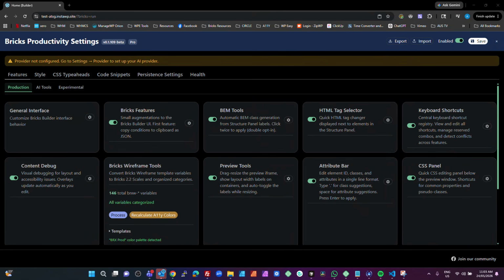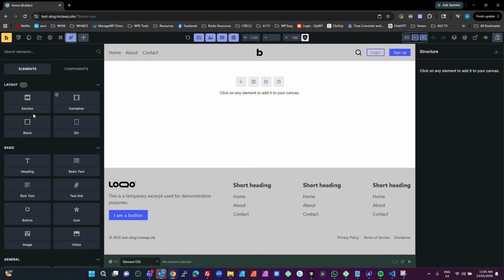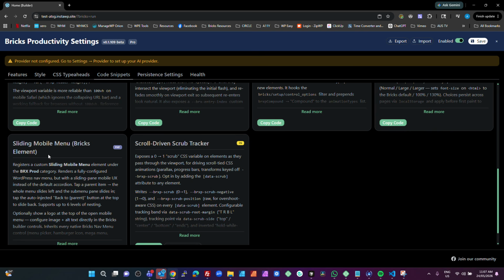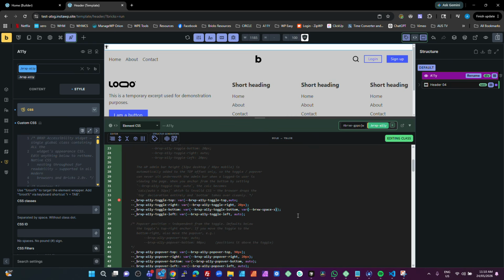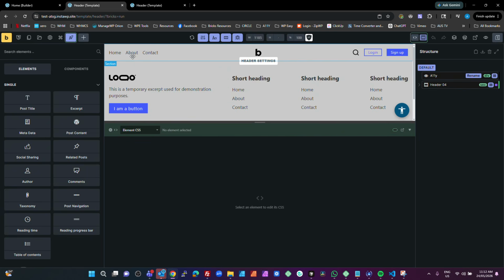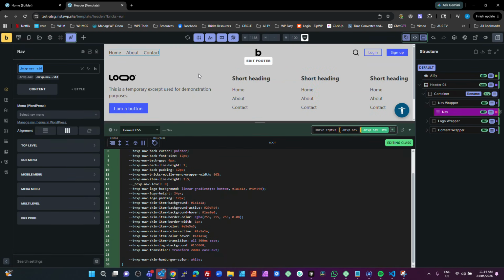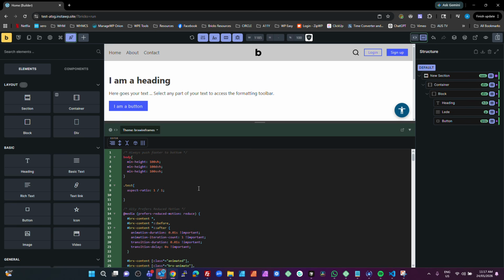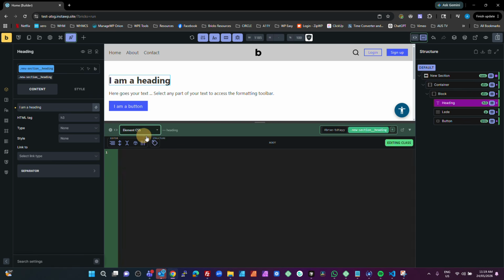You asked. I built. — (BRX PRod) Bricks Productivity v0.1.109-beta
You asked. I built. v0.1.109-beta is the most user-requested release of Bricks Productivity yet — every headline feature in here started as a request from one of you.

You can now launch FluentSnippets or WPCodeBox in a fullscreen modal from a new toolbar button right inside the Bricks Builder. No more tab-juggling between the builder and your snippet manager.

There are also two new code snippets, both shipped with a clean Bricks Global Class you can edit in the Style Manager. The Sliding Mobile Nav replaces Bricks' default accordion-style mobile menu with a proper sliding-pane experience — multi-level submenus, optional logo, a "Back to" button. Drop it into your header template and you're done.

The Accessibility Widget is a fixed floating button with Contrast (4 levels) and Text Size (4 levels) controls. Choices persist via localStorage, the widget is keyboard and screen-reader friendly, focus indicators meet WCAG 2.4.7 AA, and it respects prefers-reduced-motion.

The detached CSS Panel now matches the main panel everywhere. Tab indents, theme-mode shortcut gating works, ghost hints behave. If you were avoiding the detached window for any of those reasons, give it another shot.

Find / Replace popover text is finally readable on sites that use the html { font-size: 62.5% } rem-base pattern. It was around 9px before. Now pinned to 13px regardless of host page size.

Genuinely proud of this one. It's the kind of release that only happens because the BRX Prod community keeps showing up and telling me what's slowing them down. Keep the requests coming.

Update via Plugins → Updates, or download from your account.